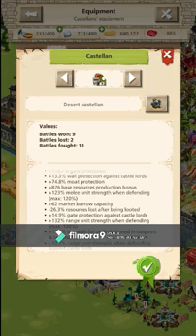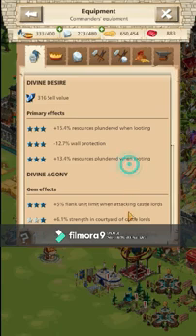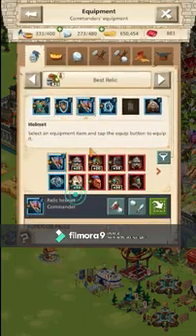Relic Equipment, Gems, and Heroes.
Today I will be going over relic equipment, gems, and heroes. I will be providing tips on how to utilize them, as well as my personal opinions on which stats go best together. I will explain the different stats, as well as the types of pieces.